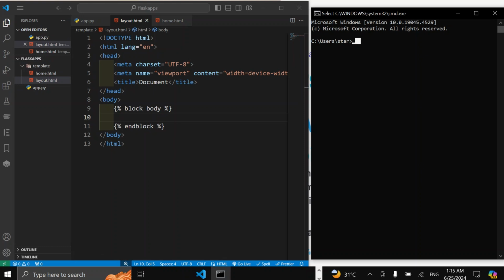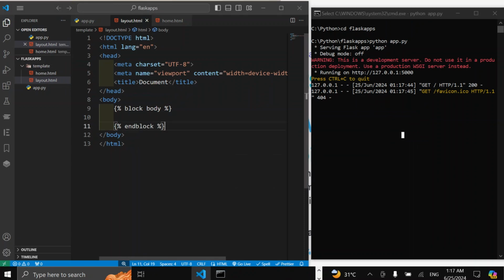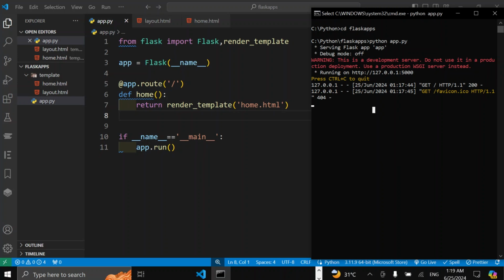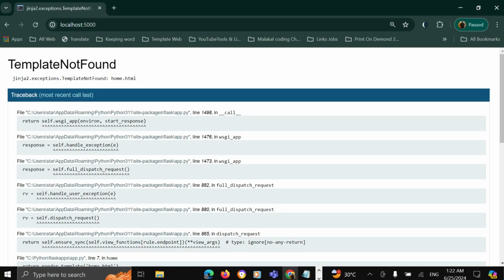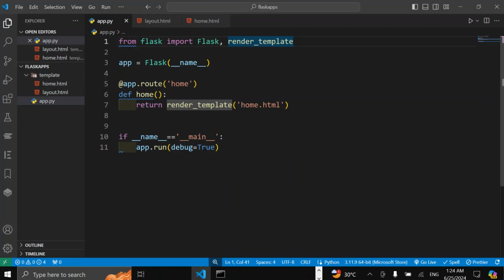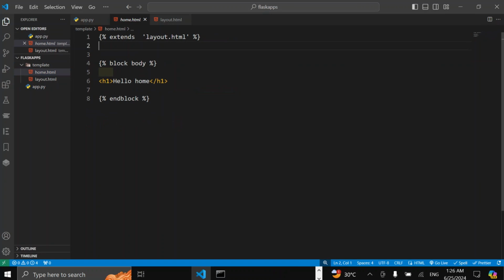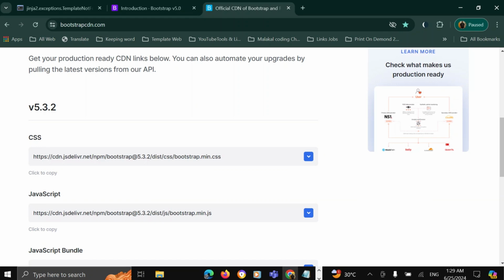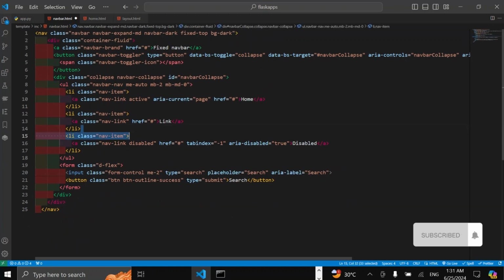Python _Website_3_' B '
n This tutorial I'm going to teach you Step-by-step
how to create website with Python flask for beginner ,
By the end of this tutorial, you'll be get along with python and come up
with something and I believe you'll know how to run code and you'll also understand  the basic concepts of python programming.